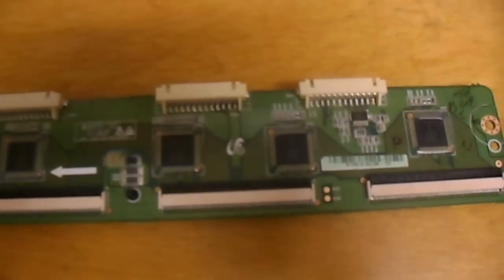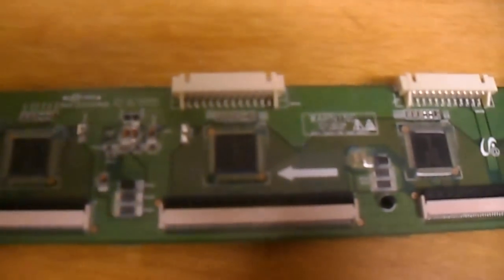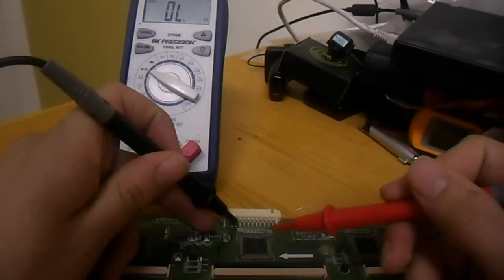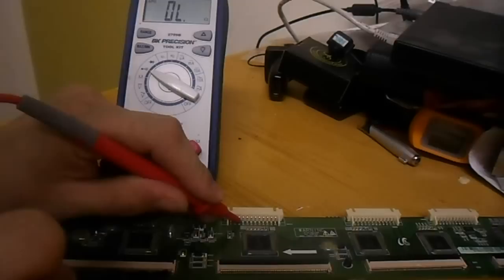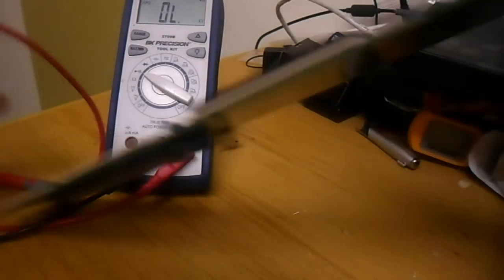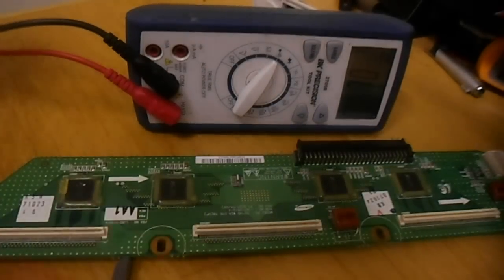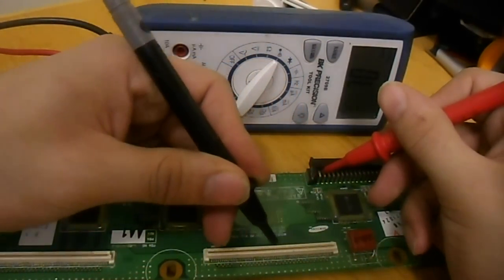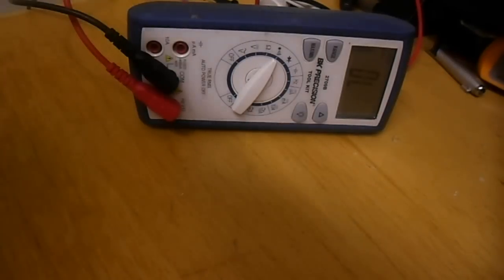Testing Y-buffer boards for short circuits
How to test a Y-buffer board for a short